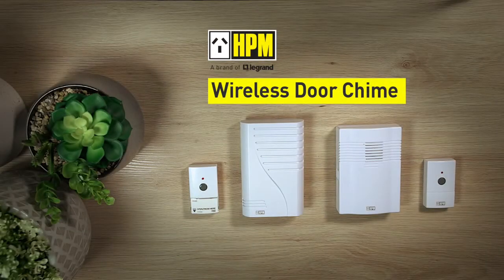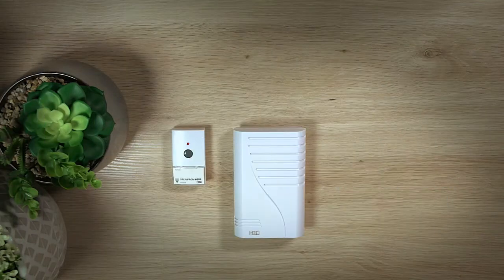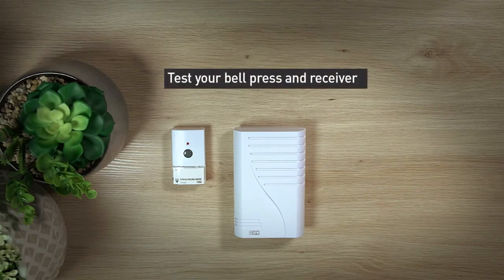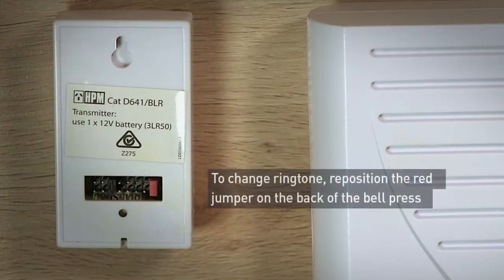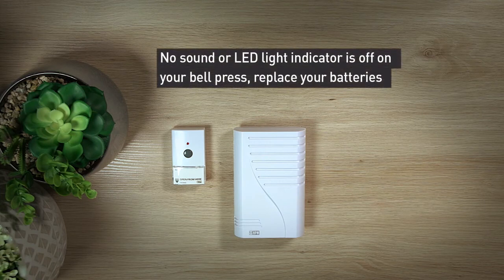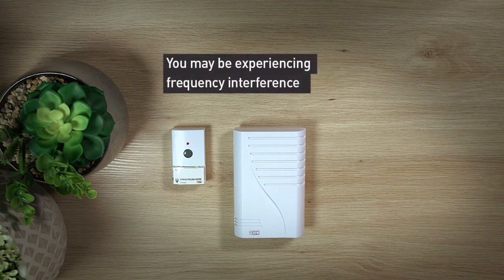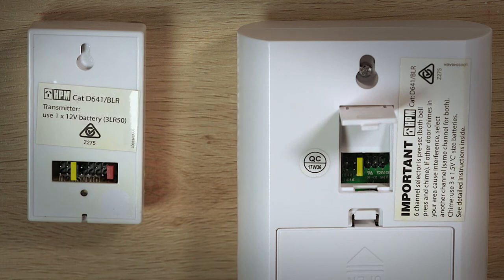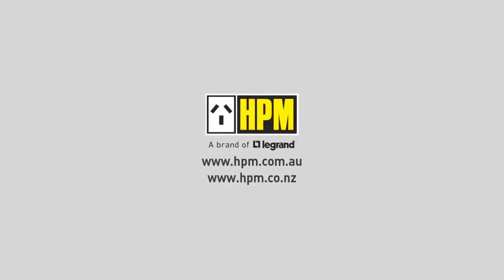HPM Wireless Door Chime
Learn how to program HPM's Wireless Door Chime